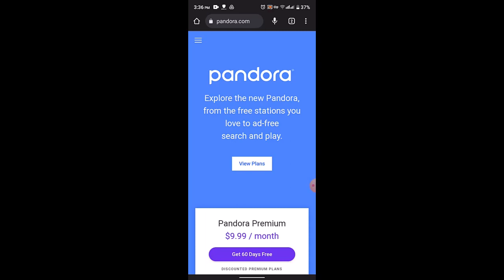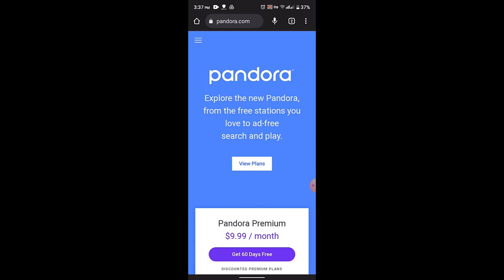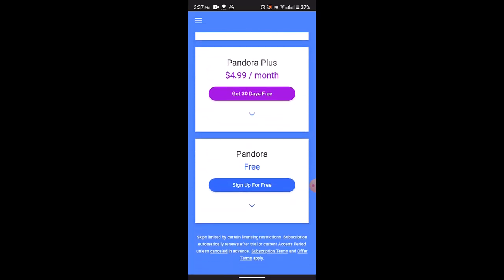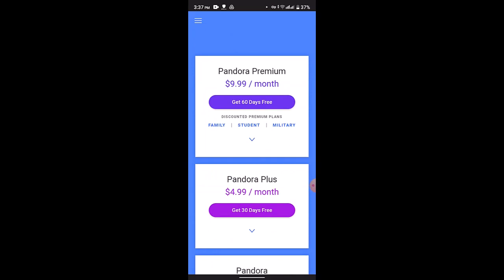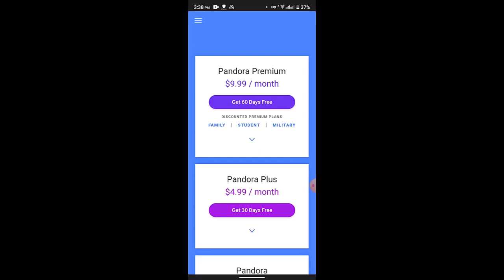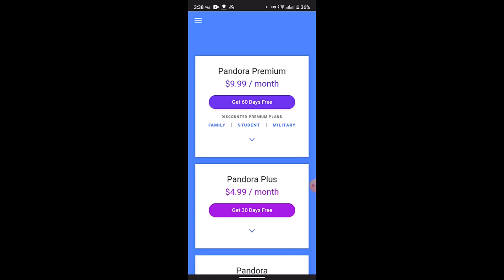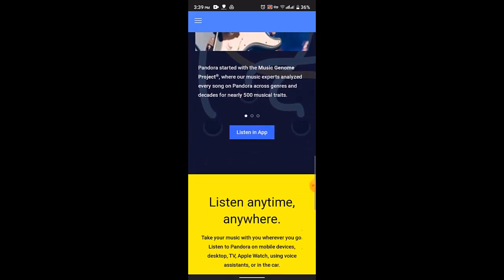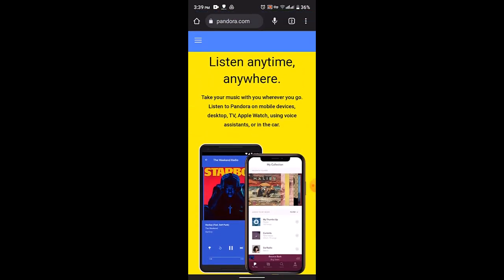Pandora - How to Download Music For Offline Listening !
This video guides you in an easy step-by-step process to download music for offline listening on Pandora.

Chapters / Timestamps
0:00 Intro
0:26 download
1:54 Outro